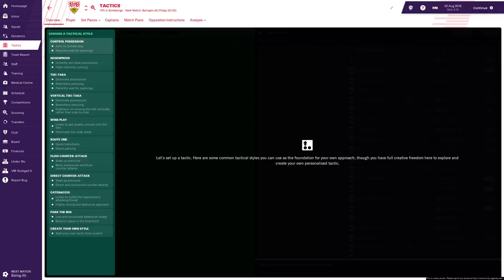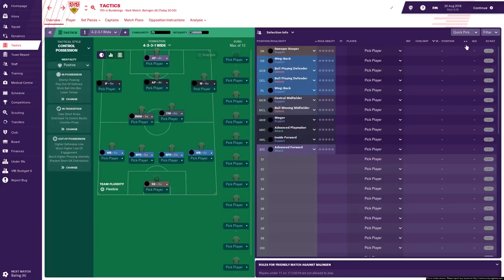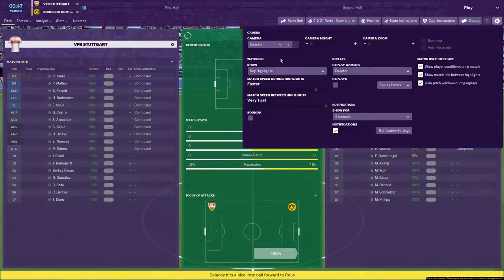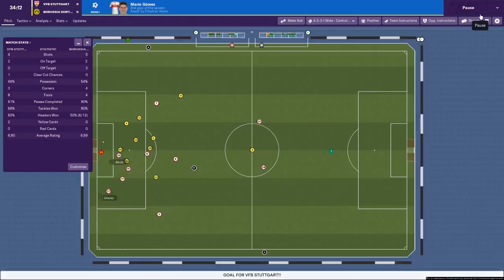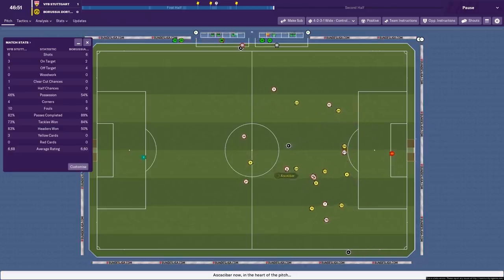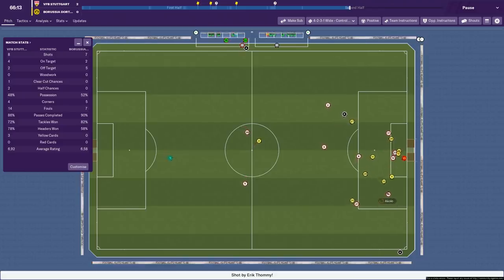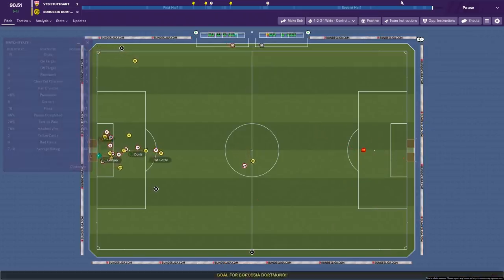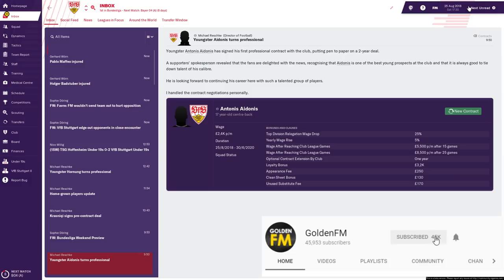Football Manager 2019 Experiment | Tactics Testing | Control Possession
I was invited down to FM HQ to record some videos on the FM19 Alpha (which is why the audio is different to normal!) I'll be
uploading these Tactics Experiment videos over the next few days.